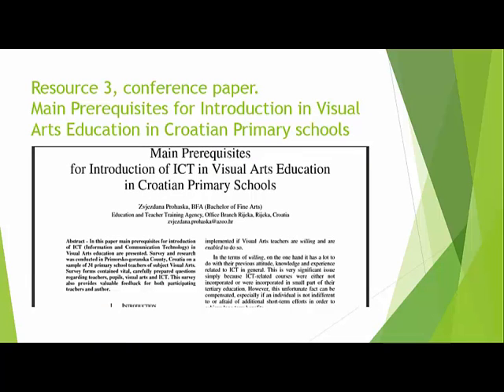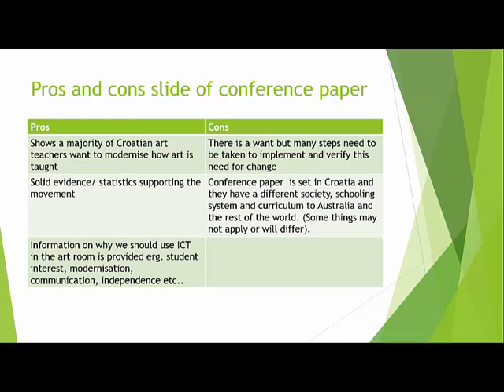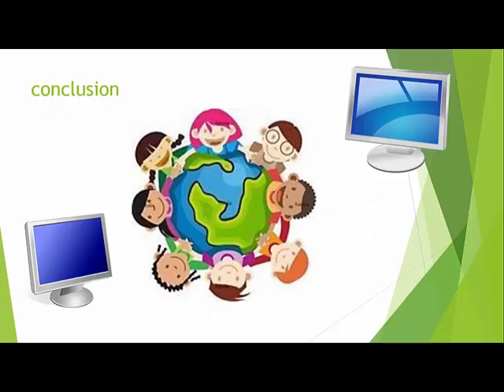video upload to YouTube for assignment 2 ICT